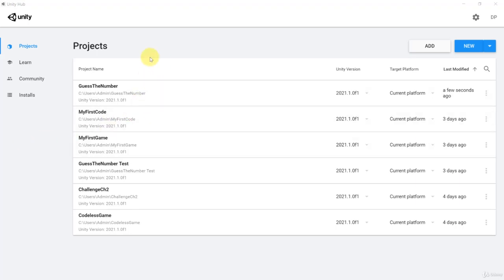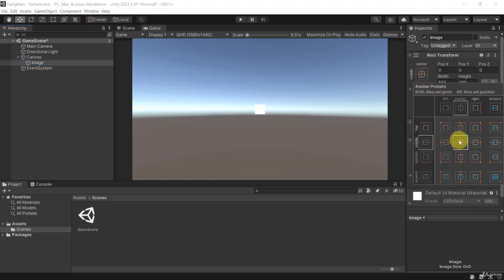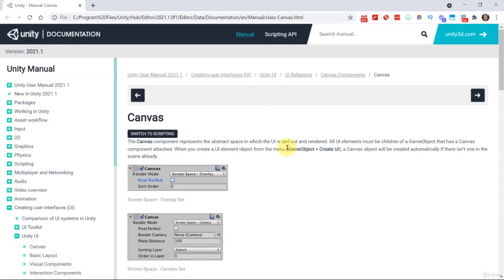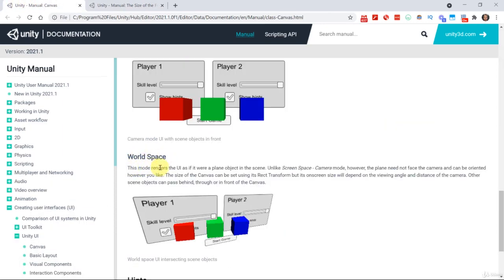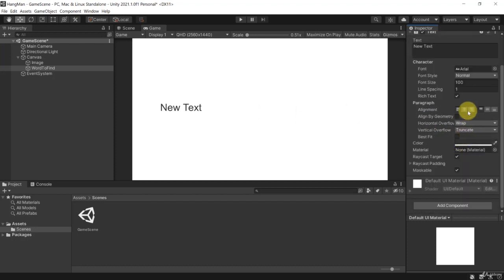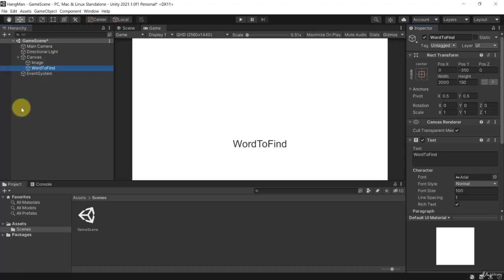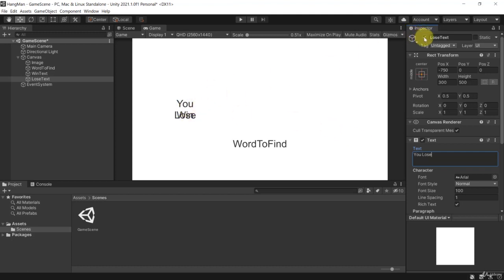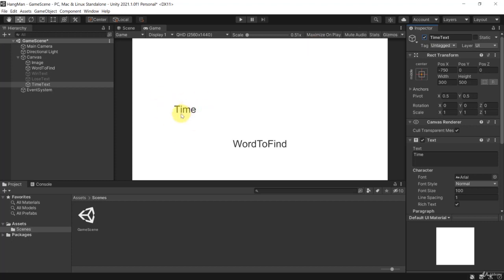002 Setting up the UI